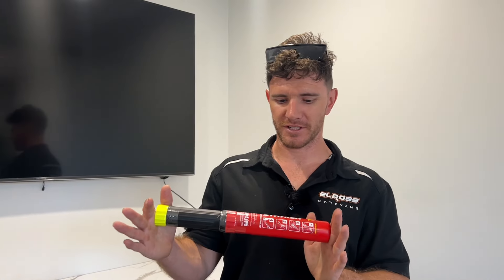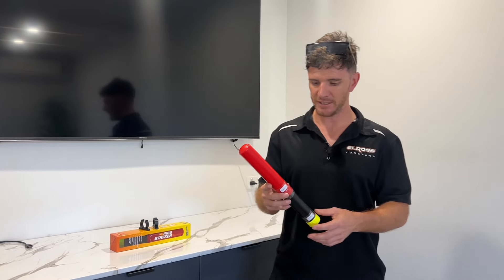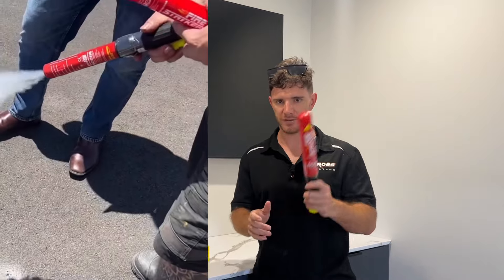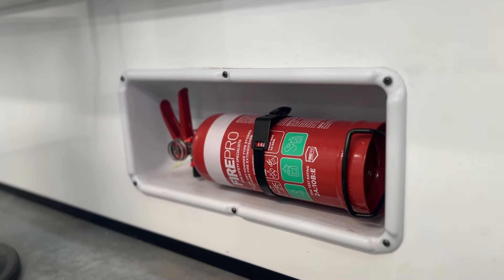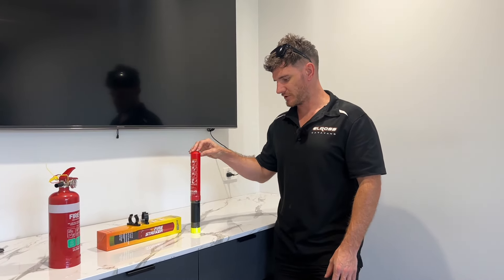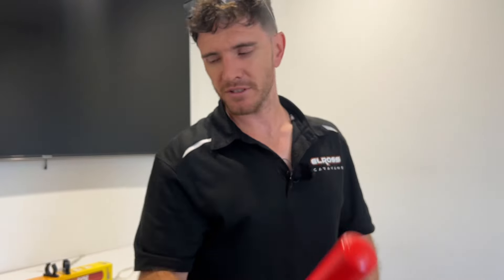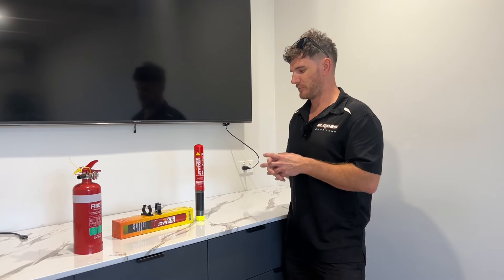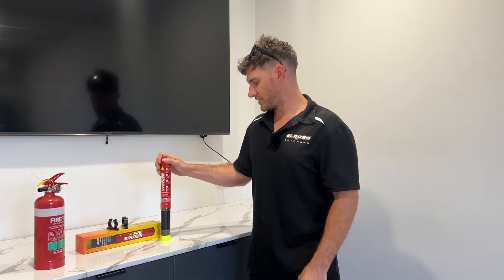Van safety : introducing the Firestryker - The future of portable fire suppression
Declan unveils the game-changer in van safety: FireStryker. Say goodbye to outdated metal ABE fire extinguishers! Discover the distinct advantages and unmatched reliability of FireStryker's portable fire suppression system. From its compact design to its cutting-edge technology, find out why FireStryker is a must-have for every van owner prioritizing safety and peace of mind on the road. Don't settle for outdated solutions - upgrade to FireStryker and stay ahead in fire safety innovation.